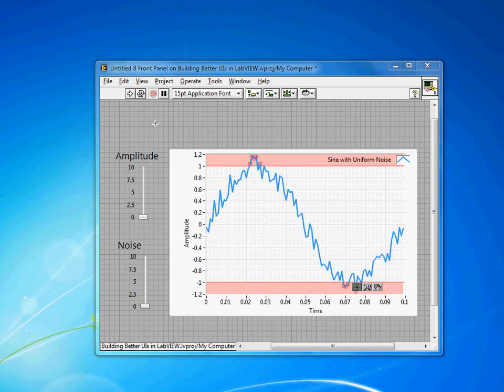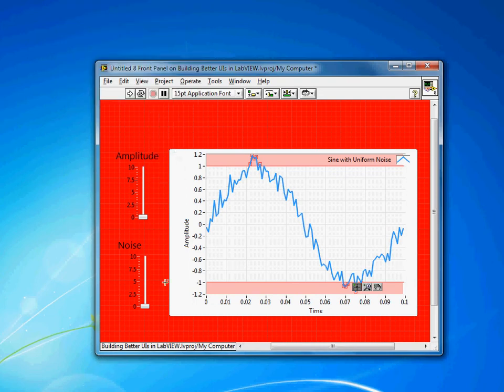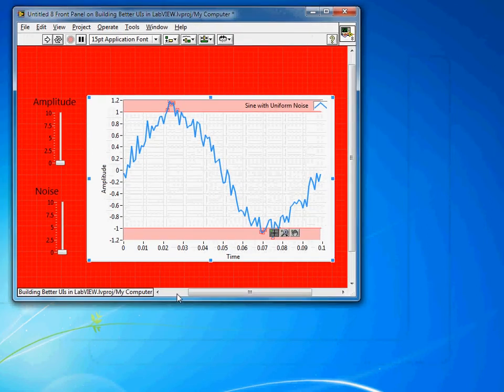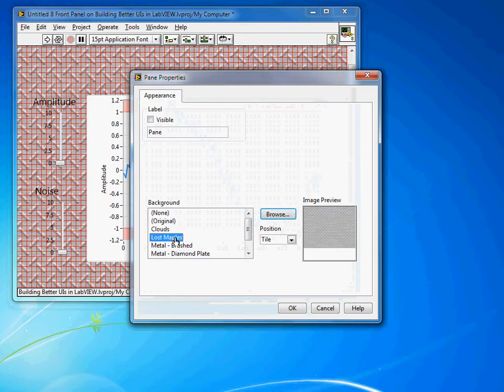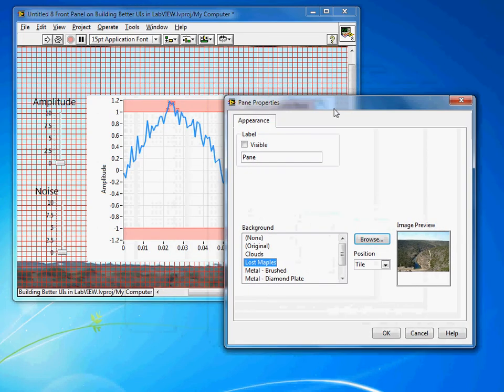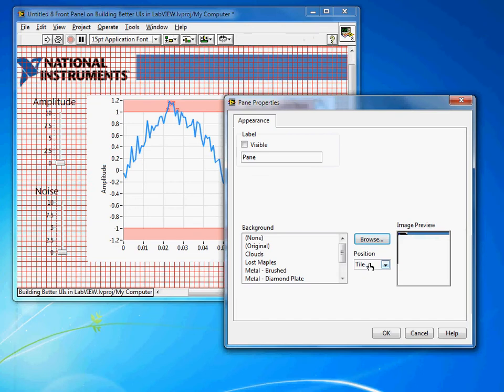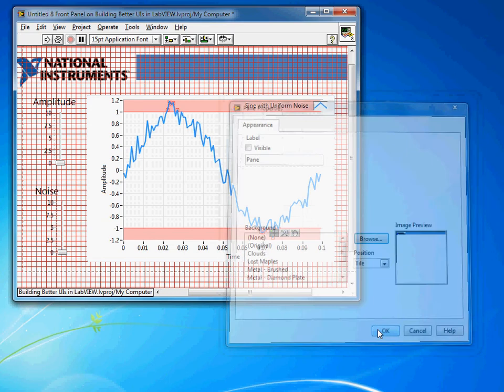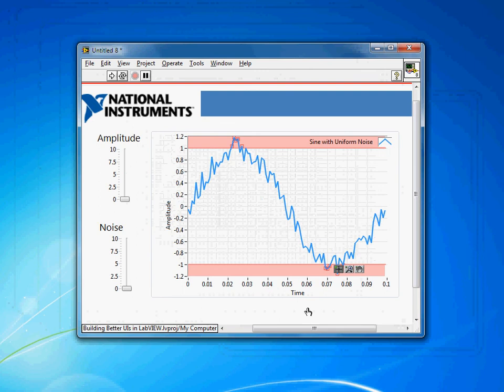NI LabVIEW UI Tips: Panel Backgrounds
for more UI tips! Learn how to customize your panel backgrounds